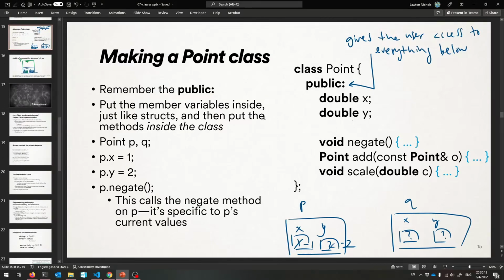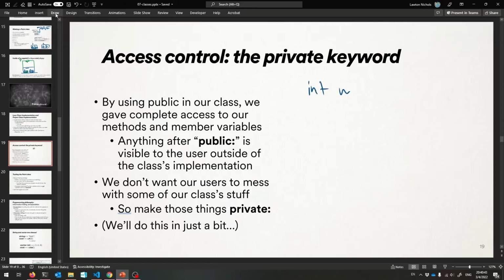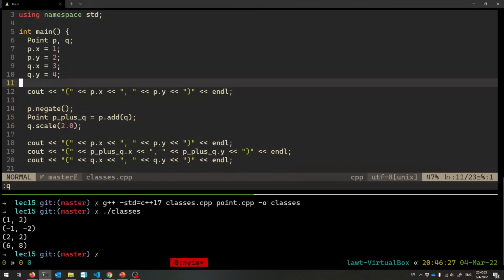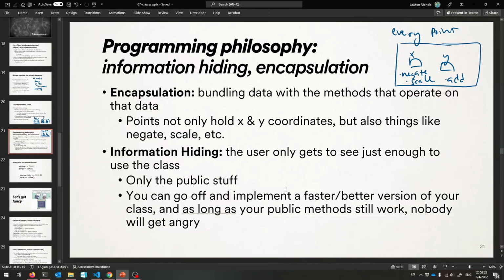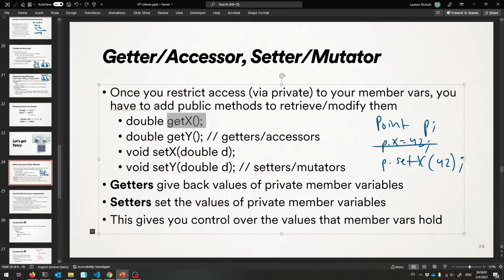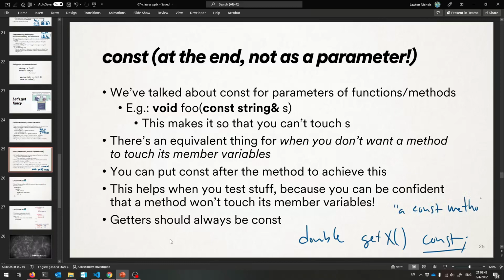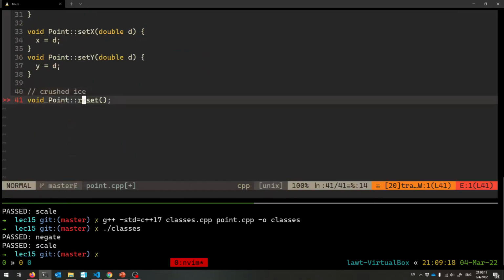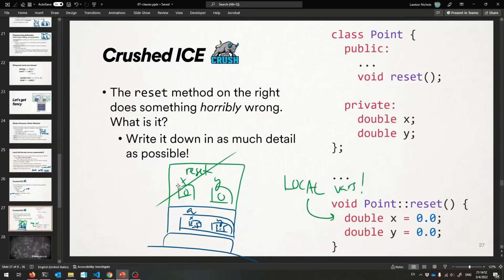(S22) CSCI 40 Lecture 15